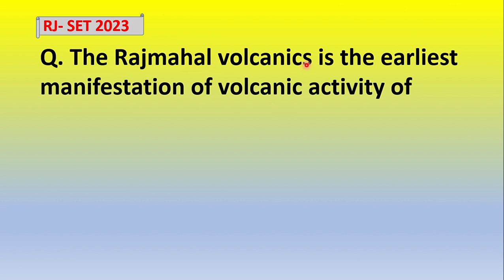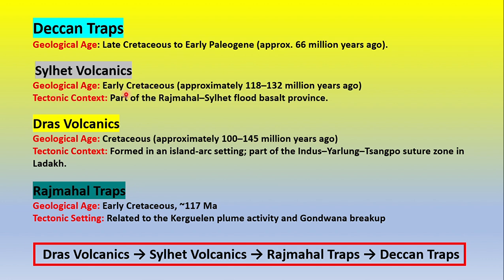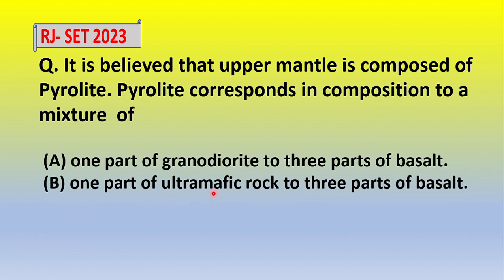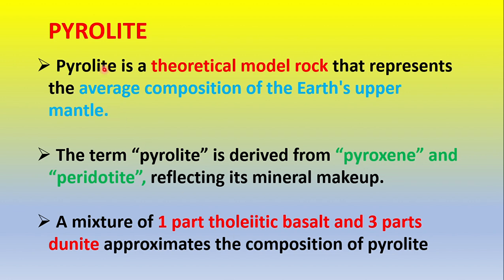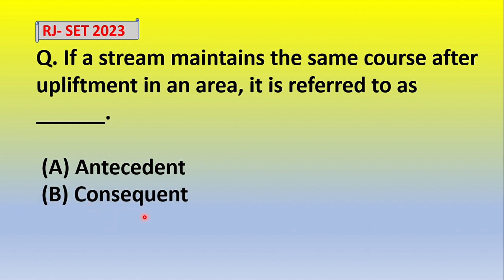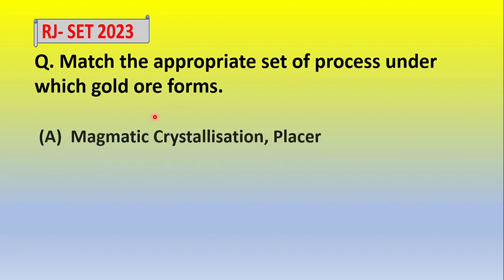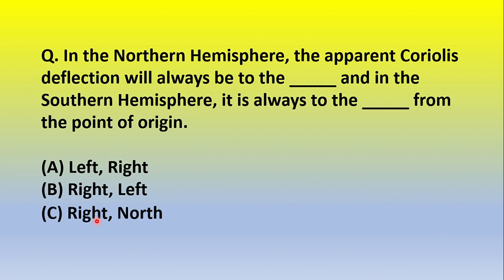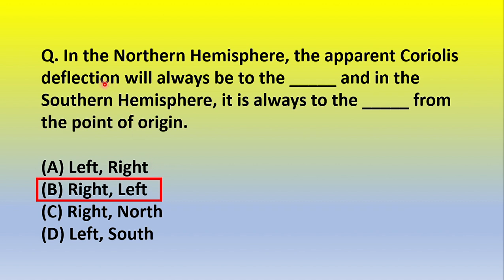Rajasthan SET PYQ 2023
This content is for educational and informational purposes only and is not intended for commercial use.

We at Aravalli Geo Academy use such content under the Fair Use doctrine (Section 107 of the U.S. Copyright Act 1976), which allows limited use of copyrighted material for purposes such as teaching, scholarship, education, research, and commentary, without permission from the copyright owner.

We do not claim ownership of any third-party copyrighted material used in this video.